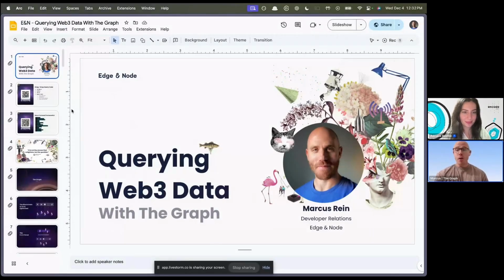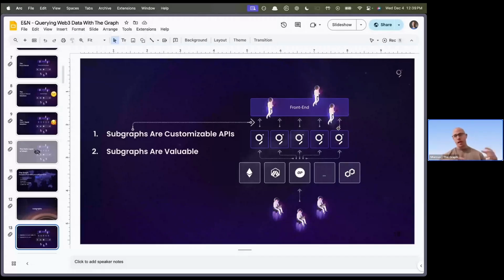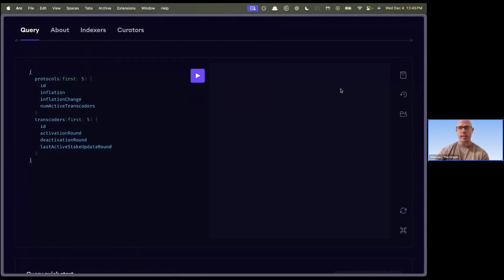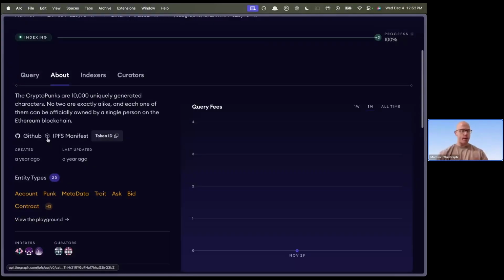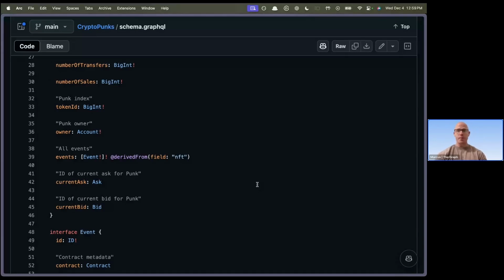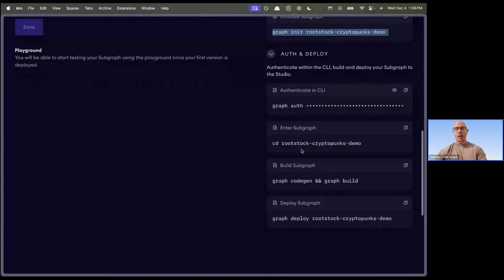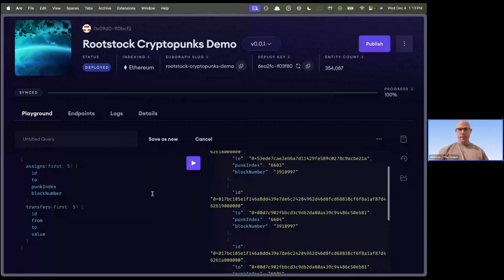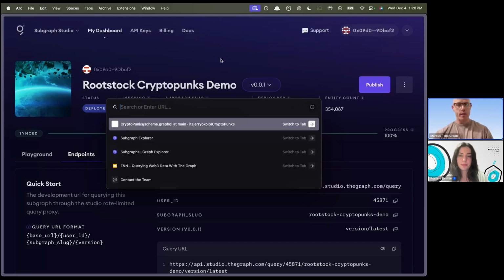Rootstock Educate: Getting Started Indexing Rootstock Data with The Graph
In this fourth session of the Rootstock Educate series, Marcus from The Graph presents a comprehensive workshop on getting started with indexing Rootstock data using The Graph. He begins by introducing The Graph and its use case, followed by a step-by-step tutorial on building subgraphs to organise and query blockchain data. Marcus provides live coding examples, answers questions from the audience, and explains the benefits of decentralised indexing.

About Rootstock Educate:
Discover how Rootstock merges Bitcoin's security with smart contract functionality in this educational series, featuring technical deep dives and hands-on workshops to advance your blockchain development skills.

Here's what was covered in this session:
-The fundamentals of The Graph and its decentralised indexing approach
-How to build, configure, and deploy subgraphs for organising blockchain data
-The role of events and entities in managing and querying data efficiently
-Using tools like The Graph Explorer and Subgraph Studio to streamline development
-Best practices and resources for integrating The Graph into your projects

Timestamps
00:00 Introduction and Welcome
02:16 Querying Blockchain Data
05:21 Understanding Indexing and The Graph's Decentralized Approach
07:40 Building and Using Subgraphs
12:43 Exploring The Graph Explorer and Subgraph Marketplace
17:01 Hands-On Subgraph Development
27:50 Q&A: Subgraphs and Smart Contracts
30:48 Initializing and Configuring Subgraphs
34:22 Handling Events and Entities
41:50 Deploying and Querying Subgraphs
48:21 Community and Additional Resources

About Rootstock
Rootstock is the first and longest-lasting Bitcoin sidechain. It is the only layer 2 solution that combines the security of Bitcoin's proof of work with Ethereum's smart contract capabilities.